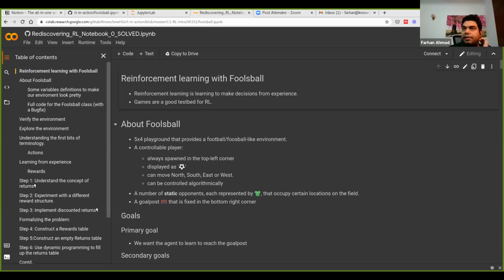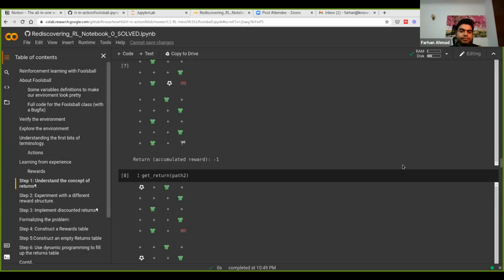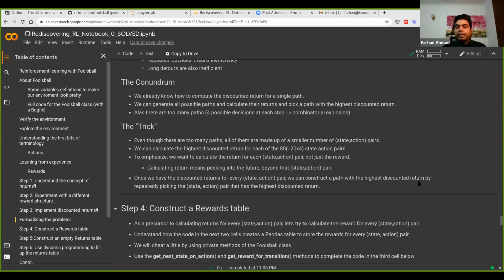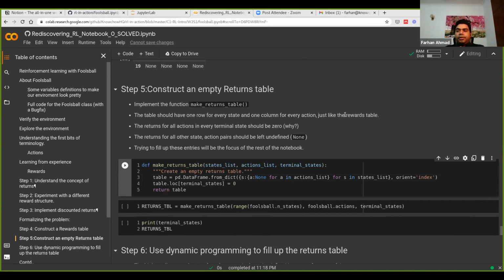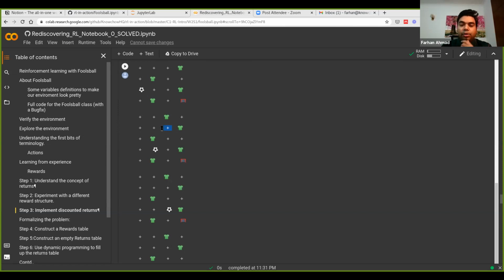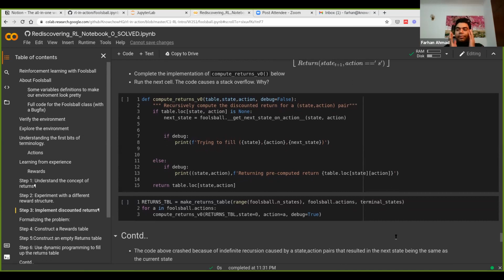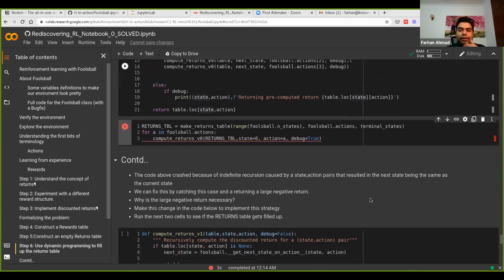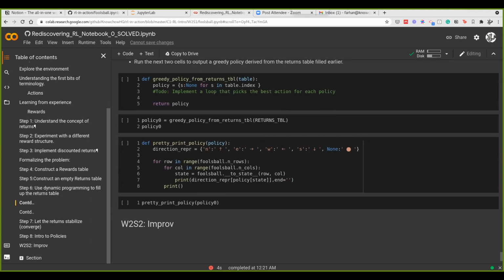Intro to Reinforcement Learning PST W2S1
In the first session of week 2, we explore the idea of returns and discounted returns in the context of reinforcement learning. We use dynamic programming to compute the best,  discounted returns for different positions on the Foolsball arena and use them to find the best paths a player can take.